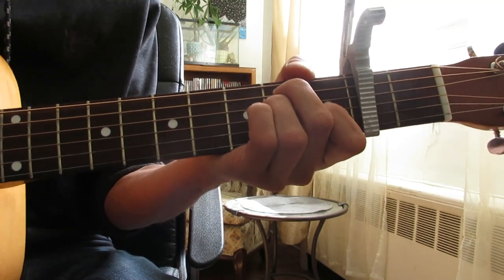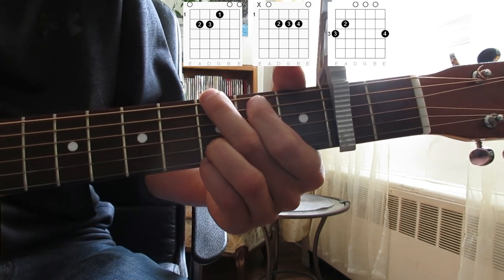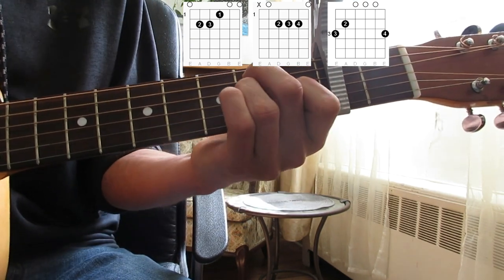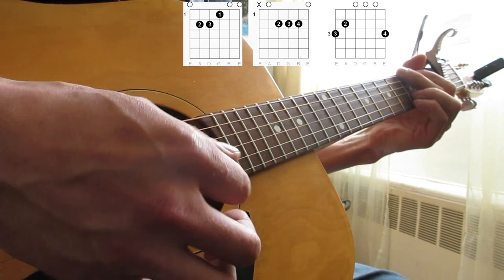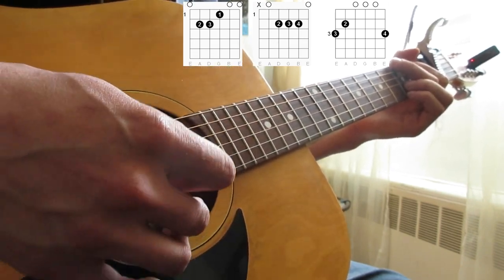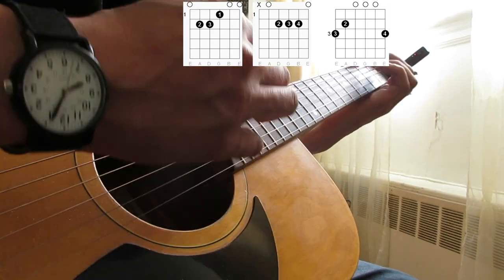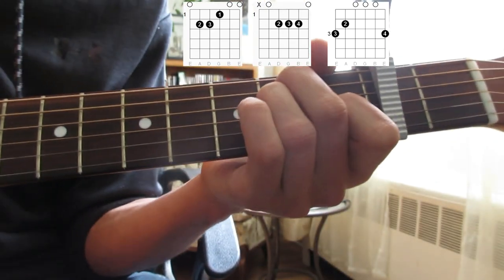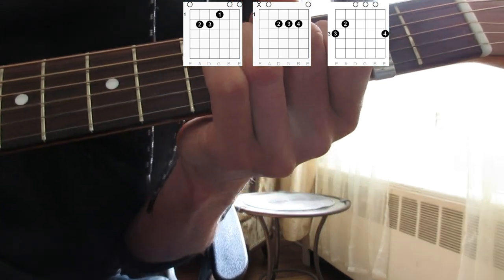How to play 'Uh Oh' by Jade Bird on Guitar (easy acoustic lesson)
Just a simple way to play Uh Oh by Jade Bird on acoustic guitar for beginners. Hope this helps in some way if you were looking to play it.